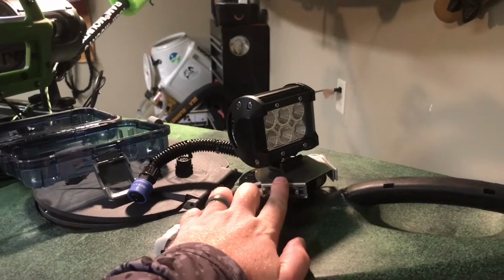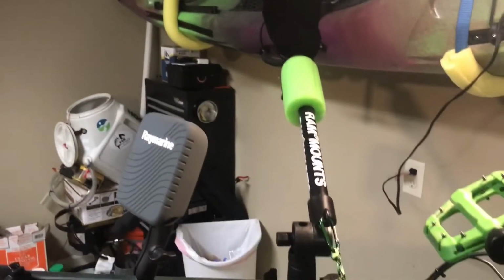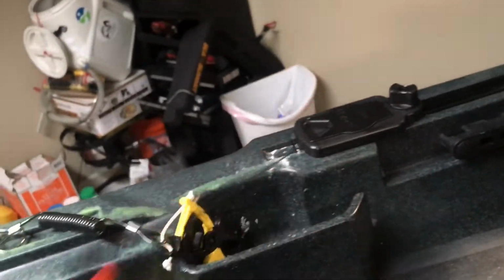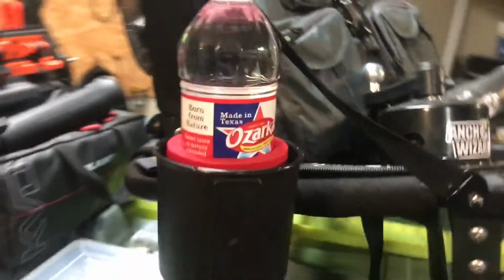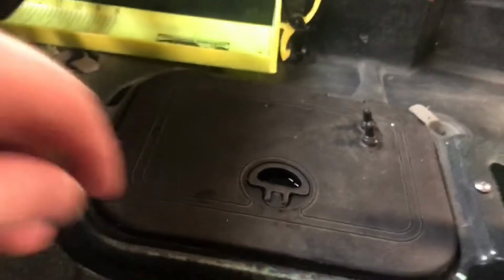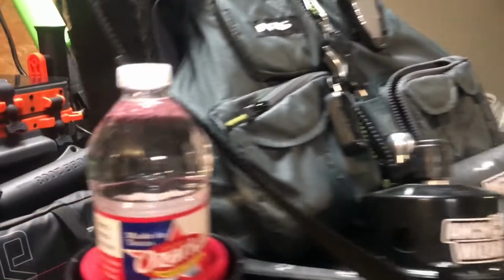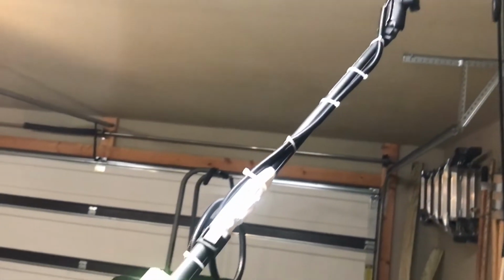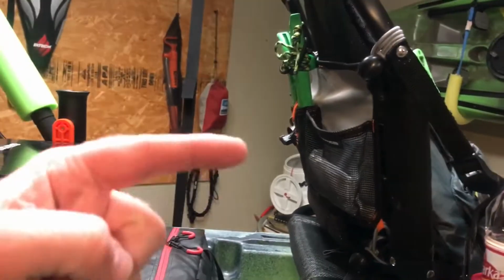My Kayak Fishing Set-Up